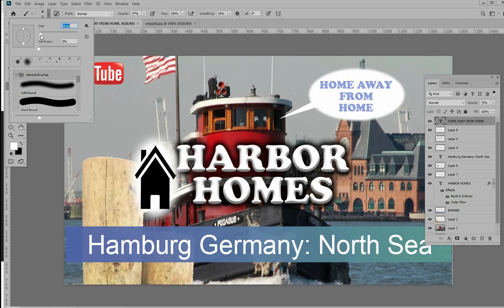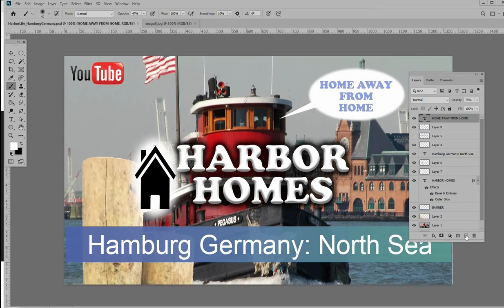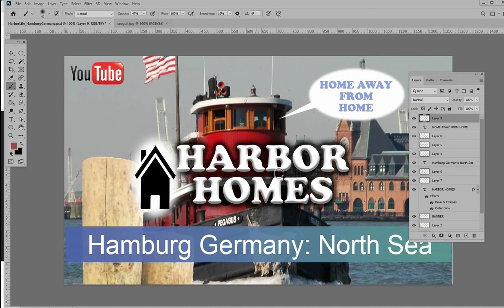Photoshop - Using Brush Tool